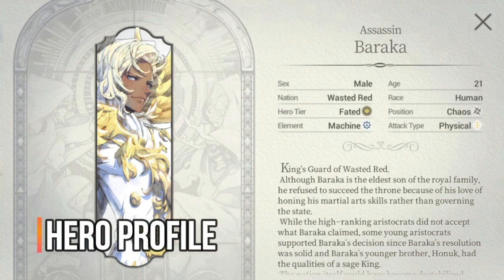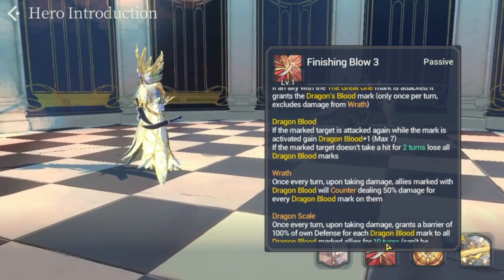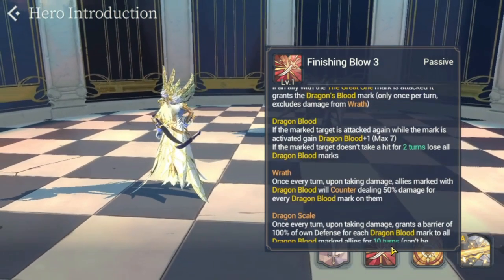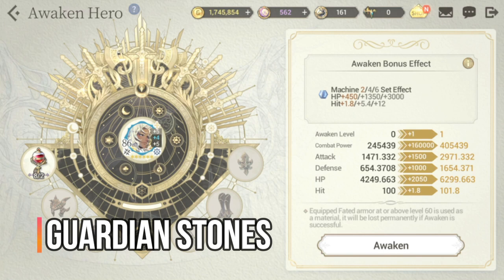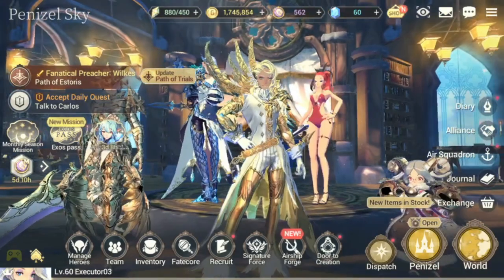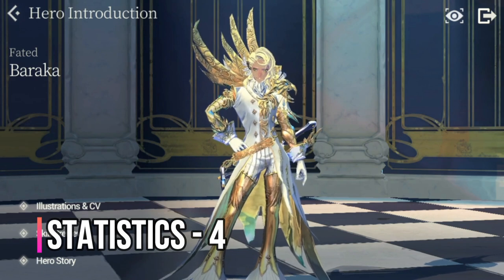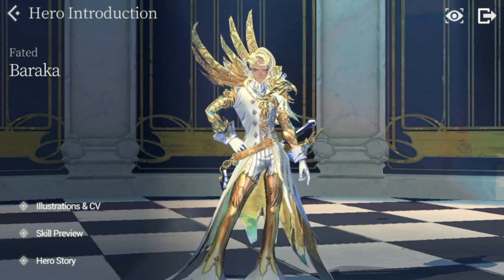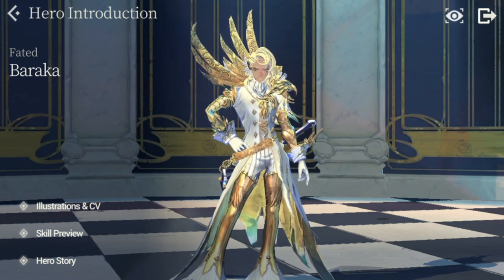FC Baraka Hero Guide | How to use his kit | Exos Heroes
Episode 40: My 'How to" Guide on FC Baraka. I will be discussing certain topics indicated in the Timestamps below.

Time stamps:
1. Hero Profile - 00:40
2. Strengths - 01:01
3. Weaknesses - 01:10
4. Skills - 01:19
5. Playability for PVP and PVE - 03:25
6. Recommended Guardian Stones - 04:07
7. Synergy with other Heroes - 05:16
8. Overall Rating - 6:22
9. Final Thoughts - 8:07